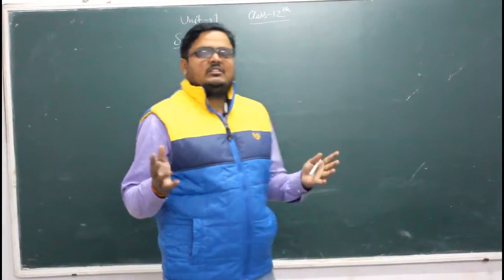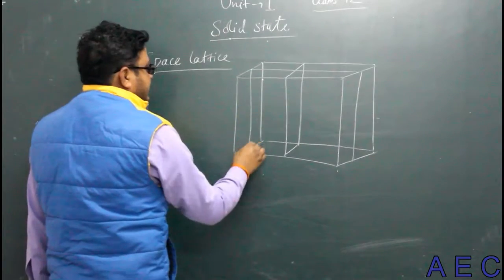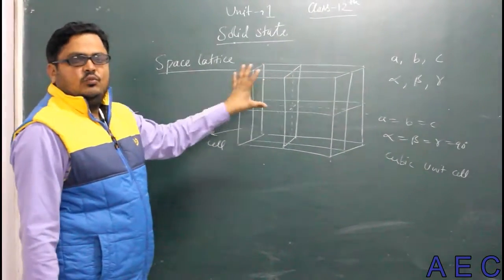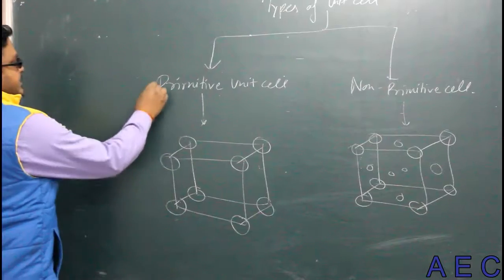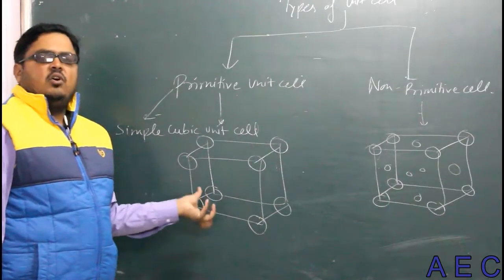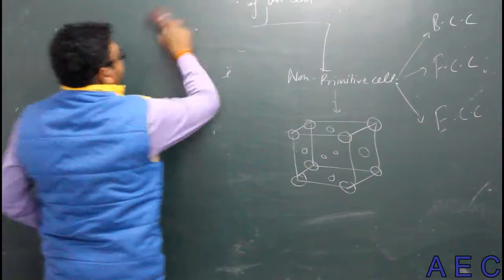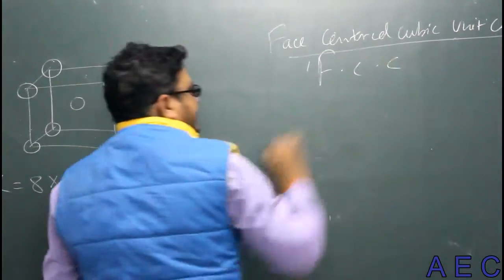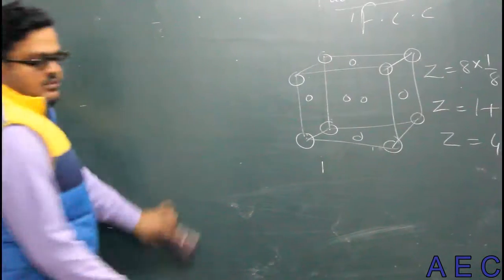Types of unit cell - Chemistry - Abhi education classes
Here You Can Fight With IIT, NDA, PMT Exams

And can prepare Your English, Physics, Chemistry, Mathematics & Biology..